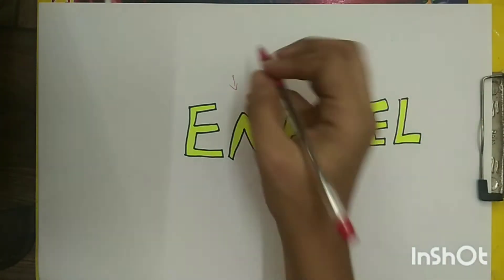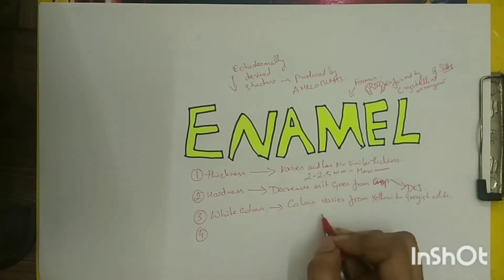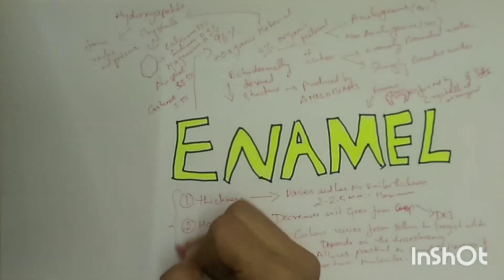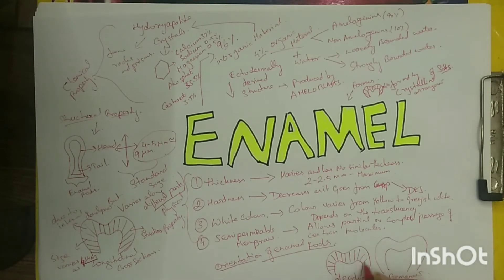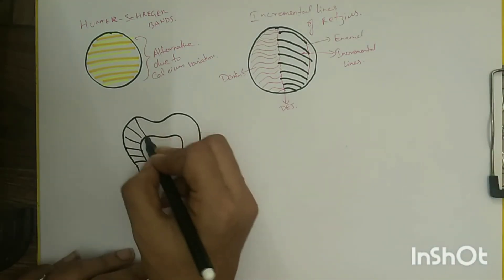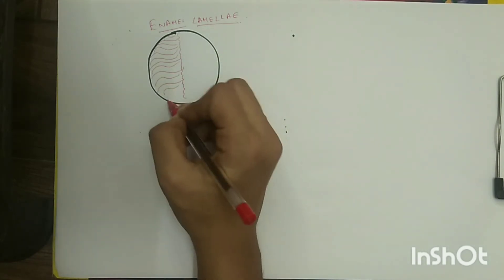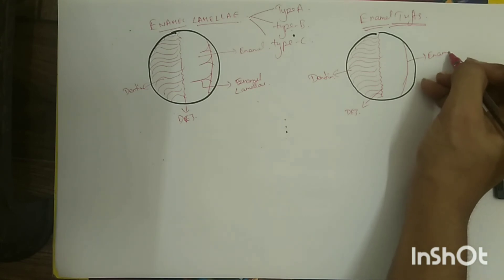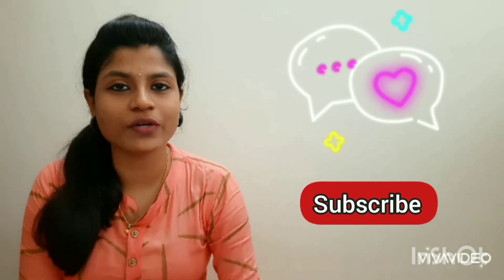Explained easily: Enamel part-1 ; structure and physical and chemical properties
This video talks about enamel. We all know what is enamel but this video gives more information about its structural differences.. What enamel is made up of and its properties...

n the video contains diagrammatic explanation of enamel and its structure and physical and chemical properties which make students remember it easily

the content in this video is certainly simple. n easily understandable for budding

Its a channel for budding dentists .. Due to this pandemic we are whole on a collapse... N students will not be in mood to study things on this long holiday... To keep them awake n to refresh their memories... Share this video so that it may help many of our known budding